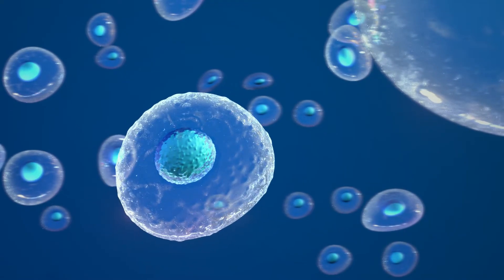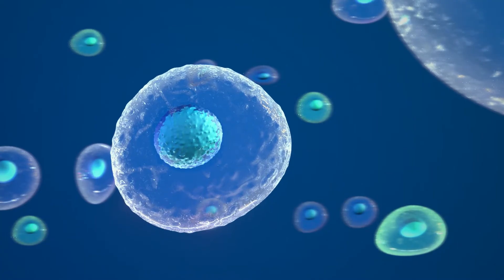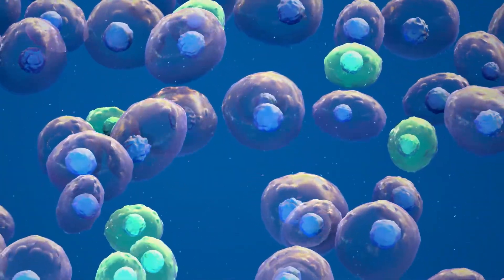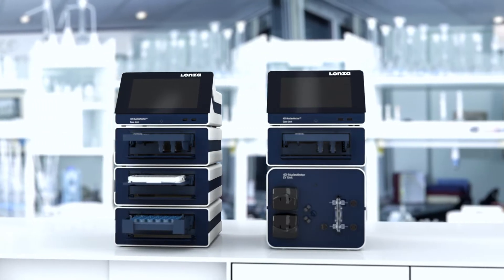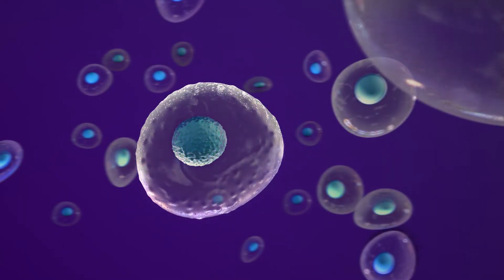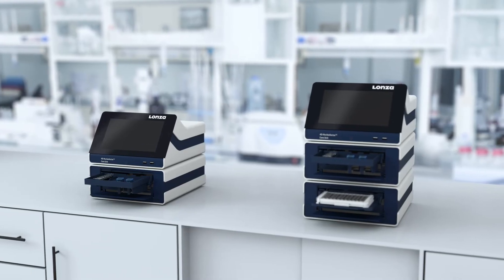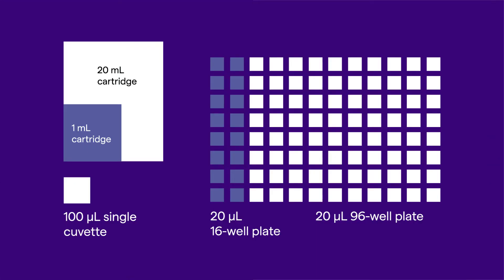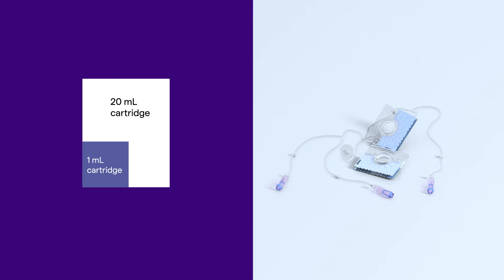Nucleofection® Technology Animation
See how transfection with Nucleofection® Technology is different from conventional electroporation. It allows for highly efficient transfer of various substrates directly into the nucleus of cells. The modular 4D-Nucleofector® System helps you scale up from low to high-volume transfection or higher throughput without having to re-optimize.
to find out more.